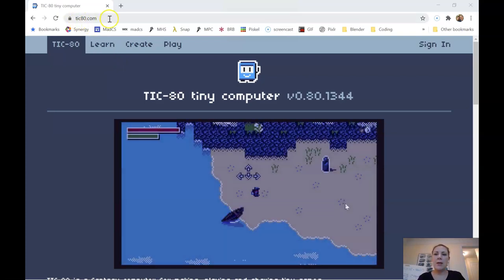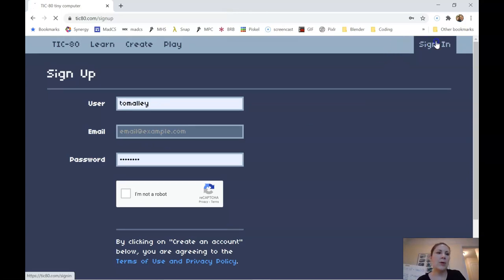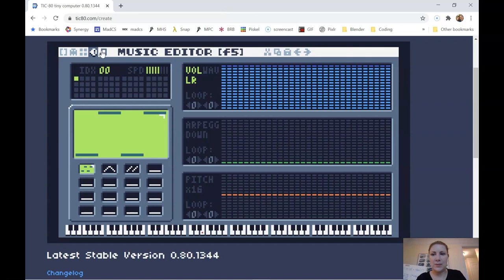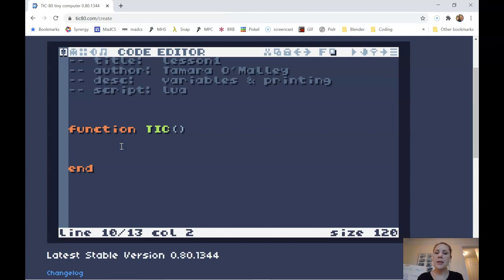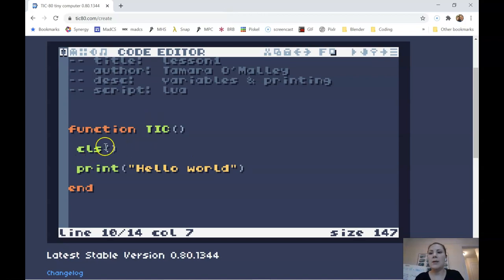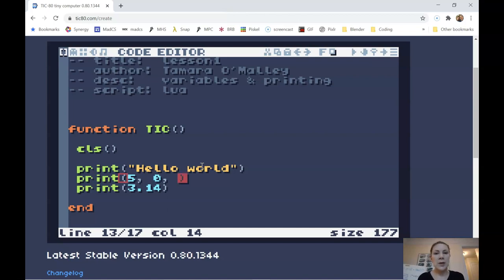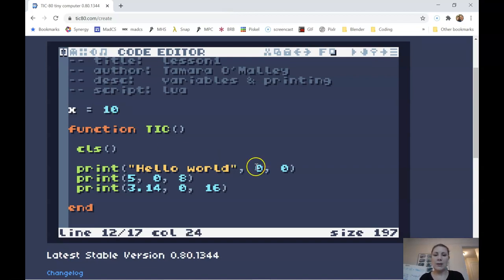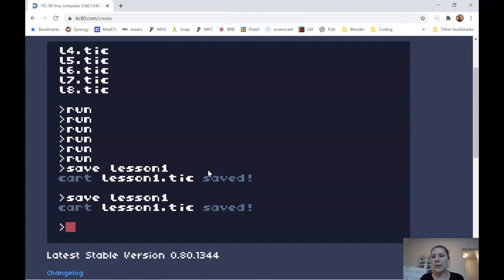TIC-80 Platformer Lesson 1: intro, variables, printing